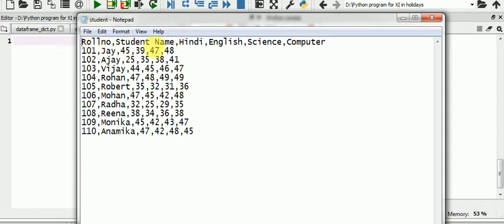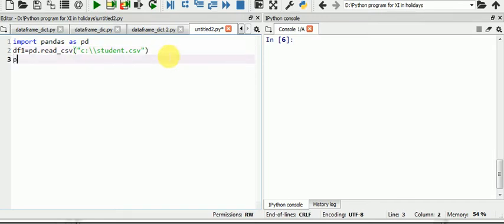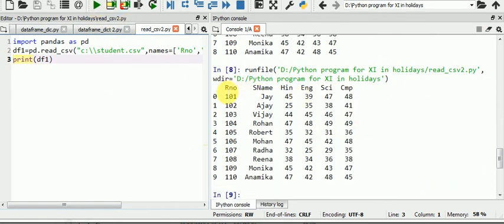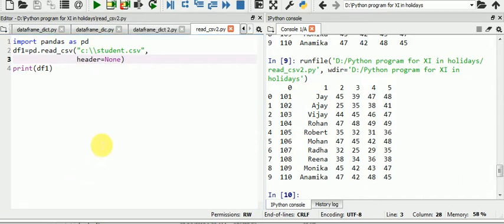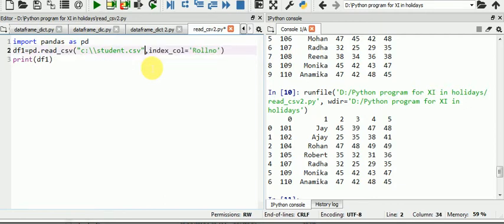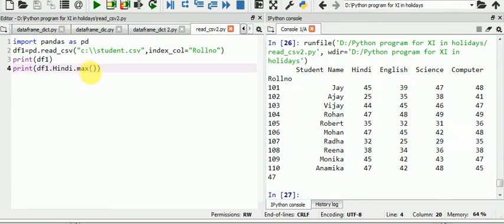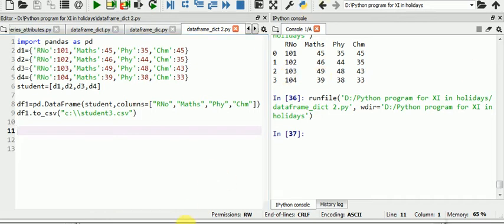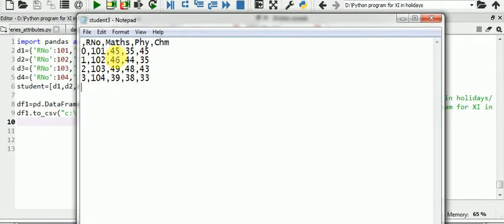Read and Write data from CSV file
Read data from CSV file to dataframe object and find min, max operation on data. Also export data from Python dataframe object to CSV file.